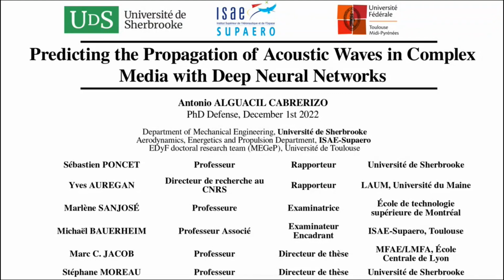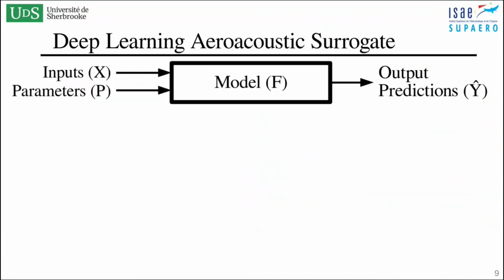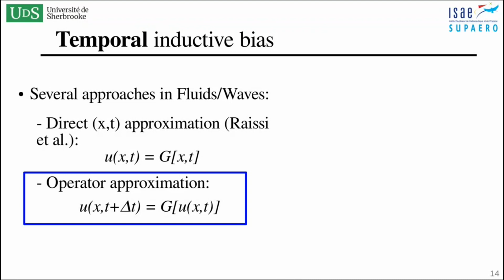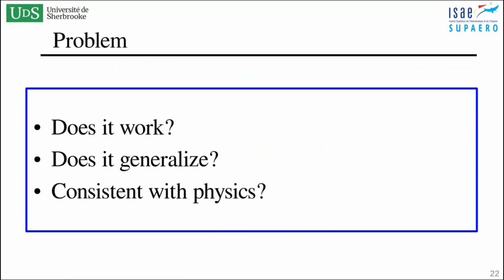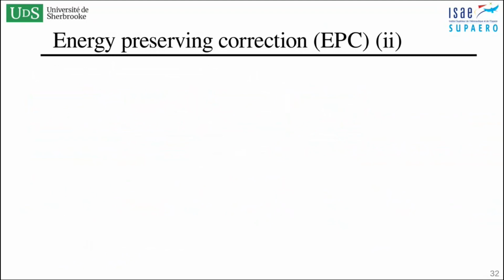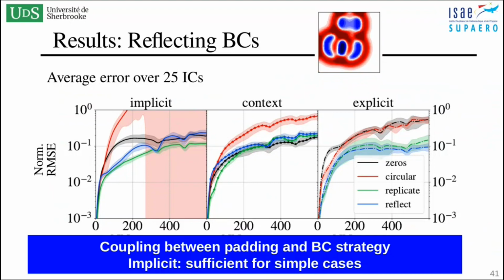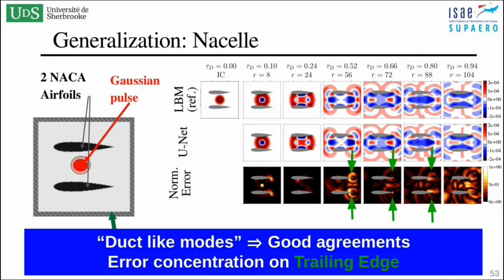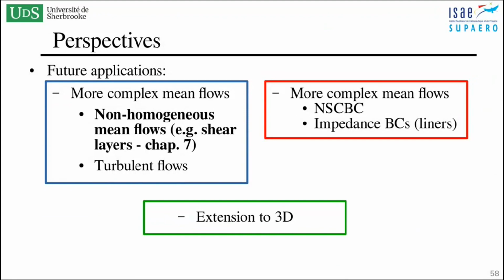Antonio Alguacil Cabrerizo - Thèse Ph.D - 2022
Predicting the propagation of acoustic waves in complex media with deep neural networks